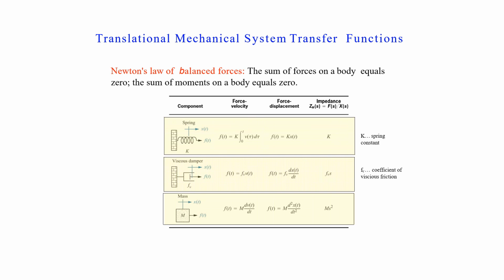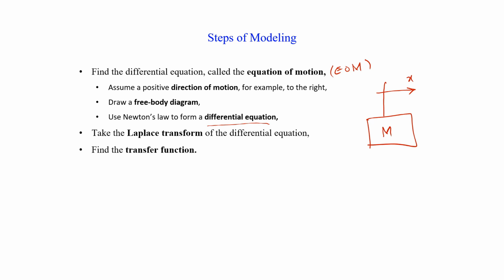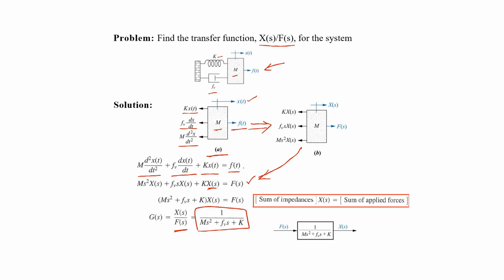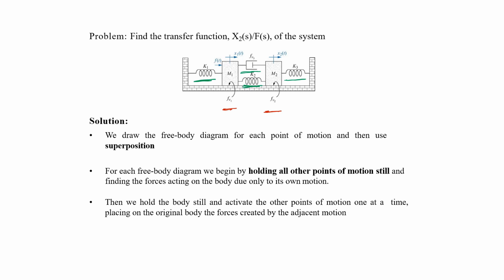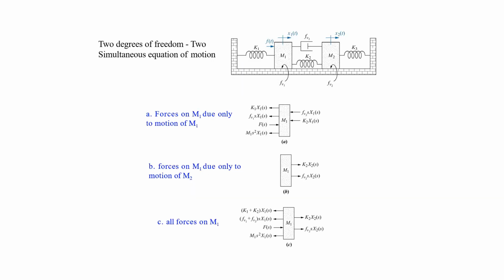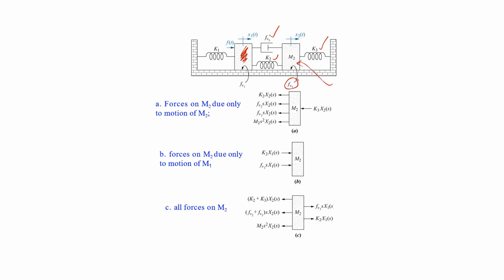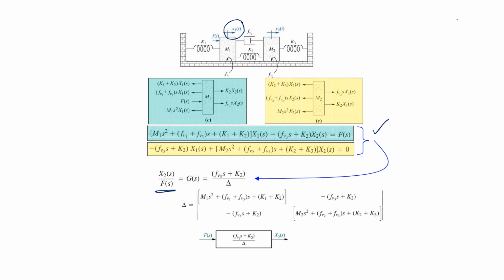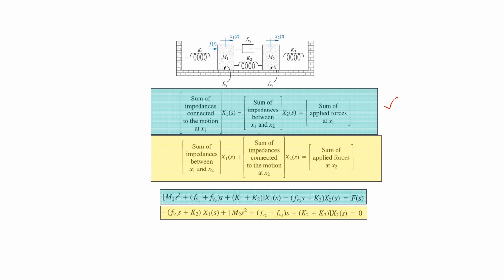week 3 Lecture 8 Translational Mechanical Systems